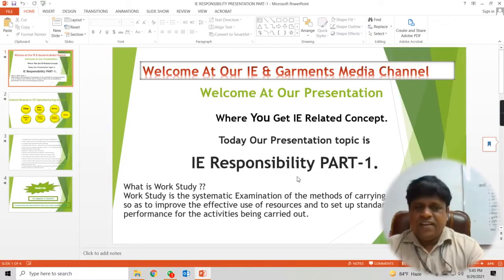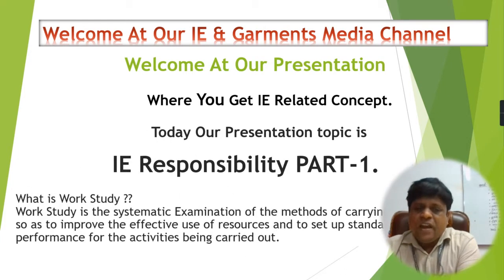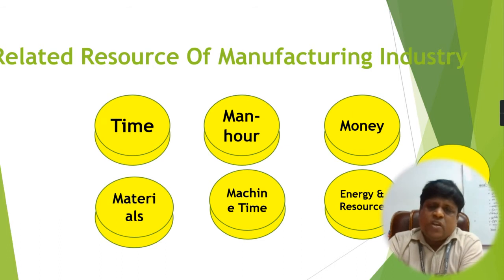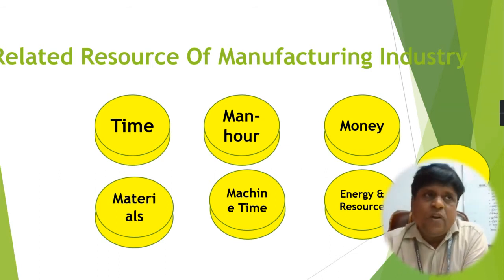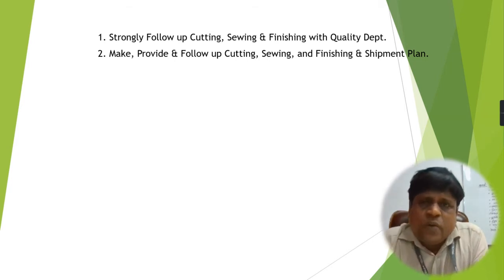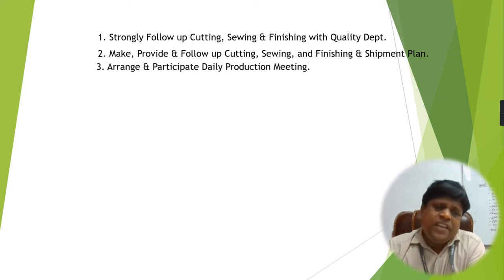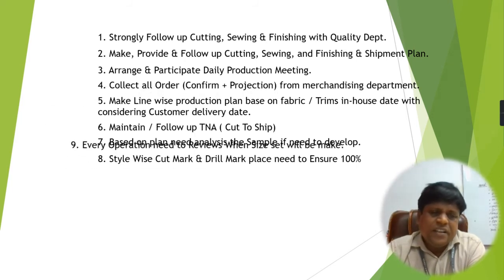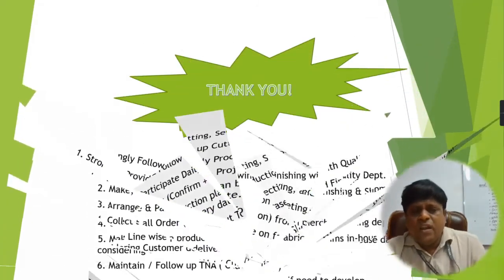industrial engineering (IE) Responsibility Part # 1